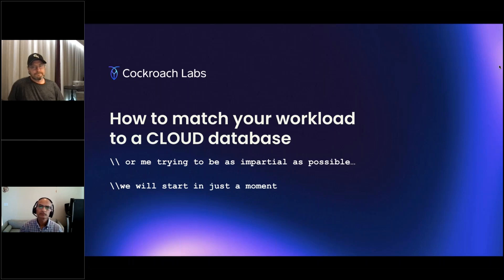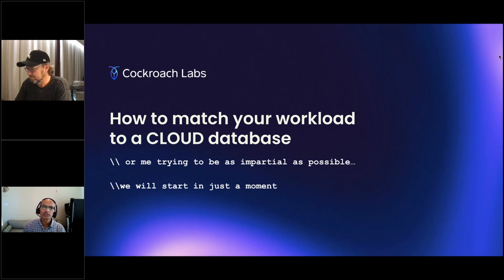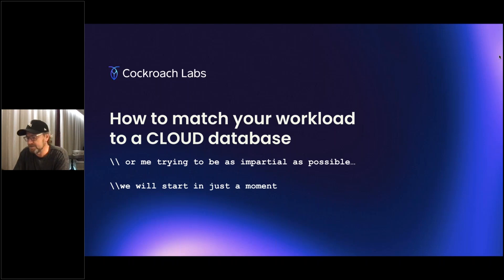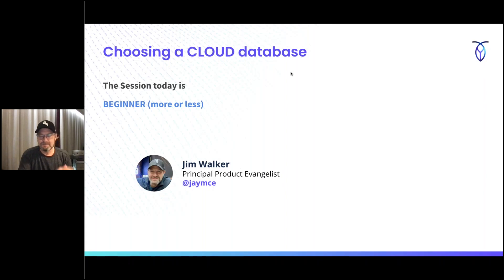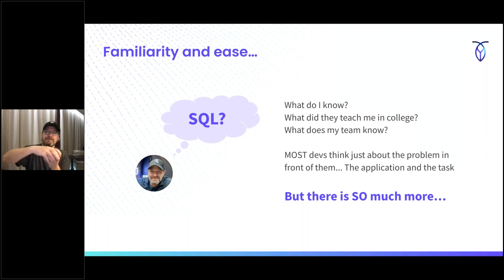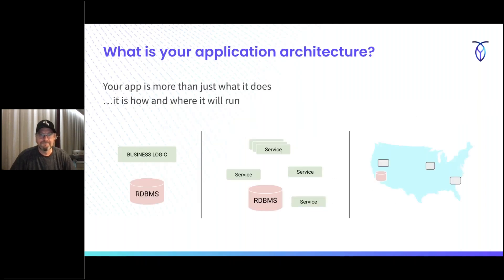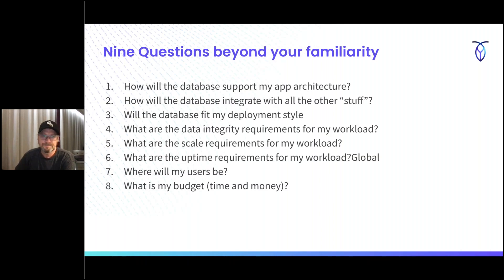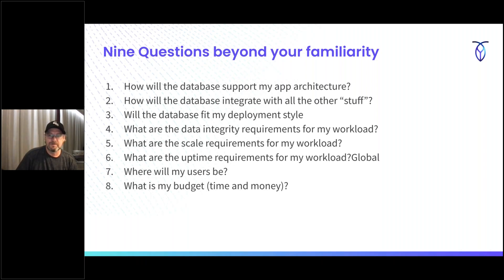How to match your workload to a cloud database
This livestream is about how cloud databases are different from traditional database solutions and what you should consider when choosing a cloud database.

00:00 How to Match Your Workload to Your Cloud Database
02:54 What does the database mean for modern cloud applications?
04:35 How to choose a database?
07:44 The big picture of application architecture
09:17 How to deliver applications
11:16 How do you set up a database in this world
14:24 Are you running your database natively on Kubernetes?
20:02 Understanding the isolation levels of a database
26:54 How important is business continuity in open source?
31:37 Nine questions to ask when choosing a database
35:09 What should developers keep in mind when it comes to data modeling and database design?
37:49 What is cardinality of a query?
39:35 Should you use a cloud database like CockroachDB or a cloud NoSQL database like data stacks?
41:59 Best practices in managing database changes in production
45:42 Do banks like financial institutions prefer cloud databases?
48:21 How well does the CockroachDB perform with sharding?
49:52 Emerging trends in the cloud
51:51 How do they manage their databases?
53:42 How much workload is reduced for DBS after shifting to the cloud?